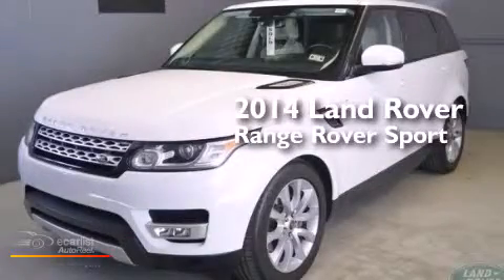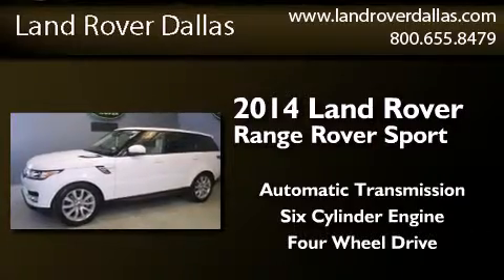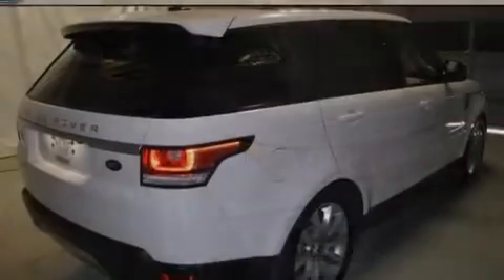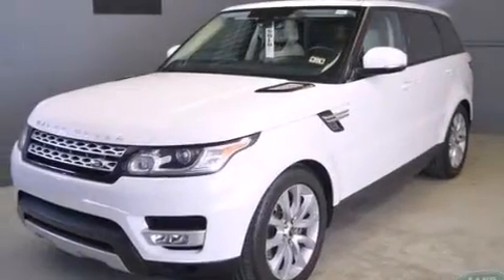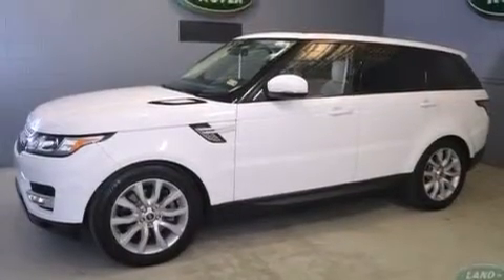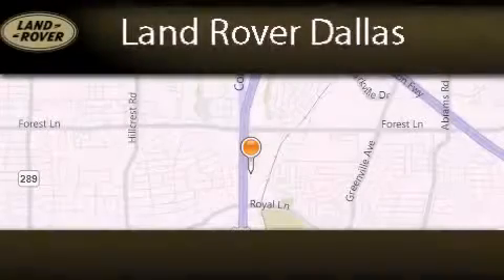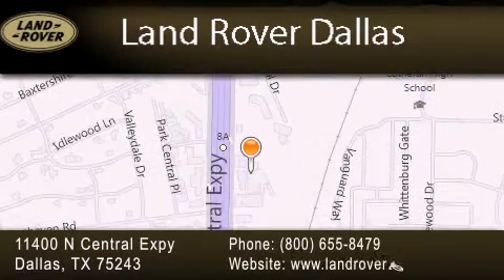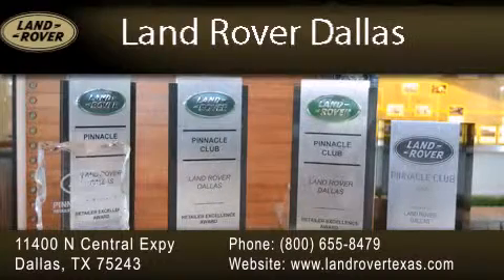2014 Land Rover Range Rover Dallas TX 75243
We have been honored to serve the Dallas TX area , we promise that your experience at our dealership will exceed your expectations ! Year : 2014 Make : Land Rover Model : Range Rover Trans . : Automatic Miles : 6,819 Stock : D14614 Land Rover Dallas 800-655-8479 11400 North Central Expressway Dallas , TX 75243